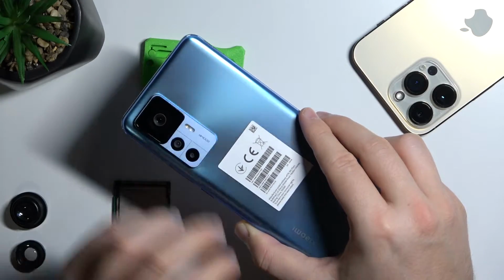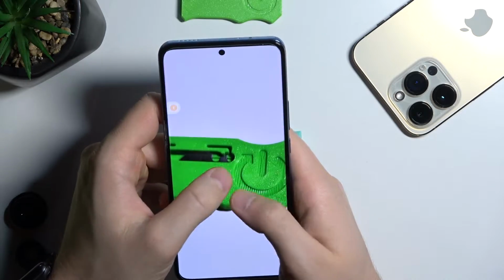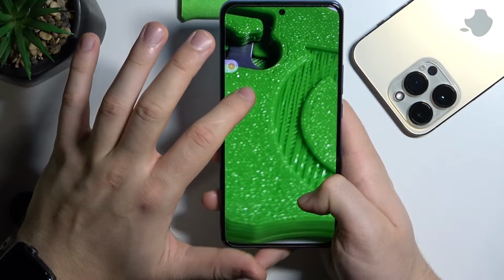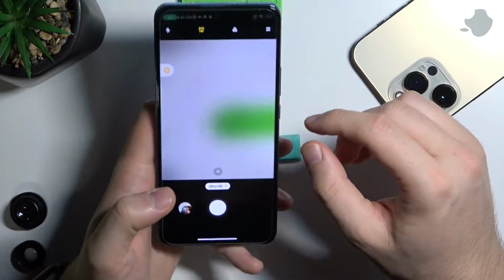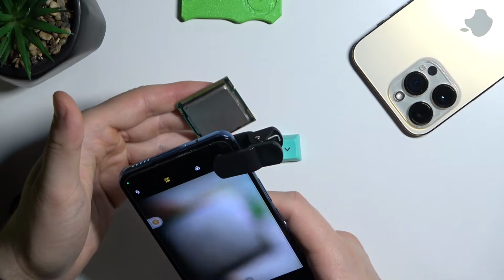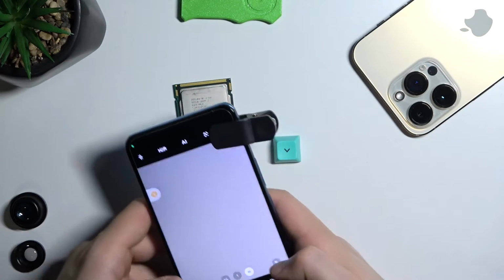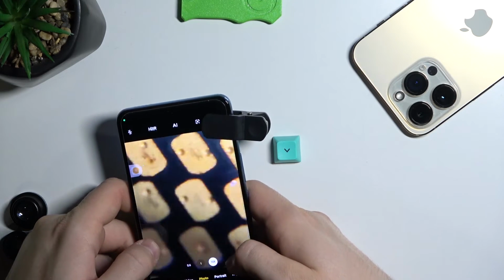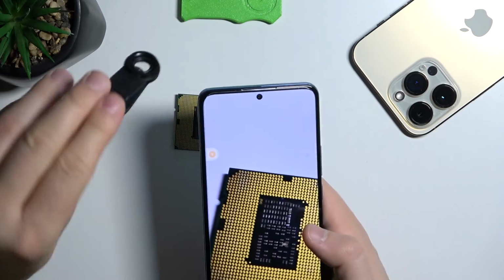How to Take Photos with More Details in XIAOMI 12T Pro – Macro Cam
Would you like to take sharp, well-detailed photos with your XIAOMI 12T Pro? In this tutorial we would like to show you how easily you can use the options in the camera app, which will allow you to take photos with much more details. So let’s follow all shown steps and successfully take detailed photos.

How to take detailed photos in XIAOMI 12T Pro? How to catch more details in XIAOMI 12T Pro? How to take macro picture in XIAOMI 12T Pro? How to show more details on photo in XIAOMI 12T Pro?